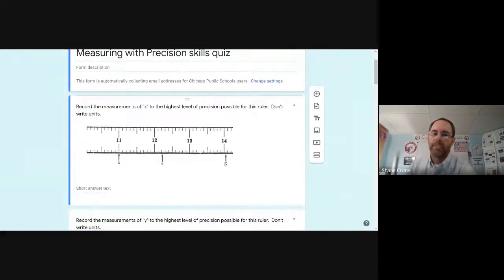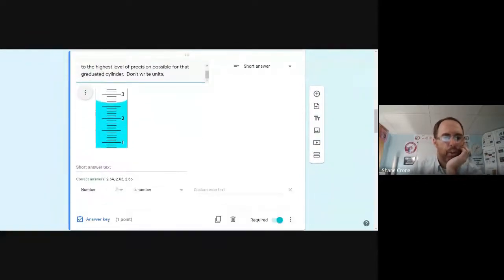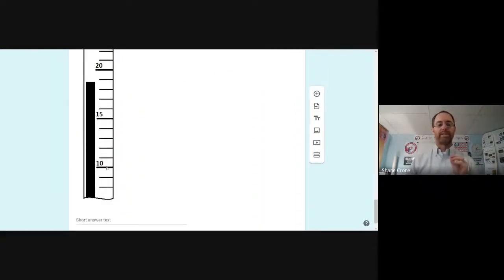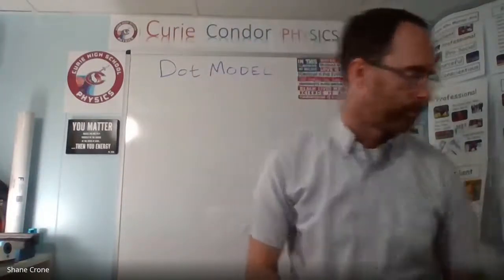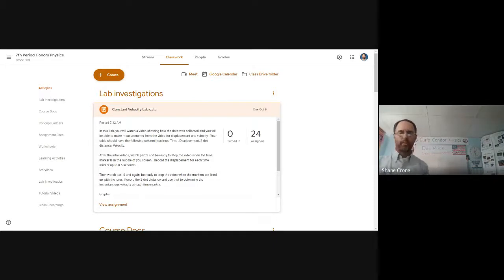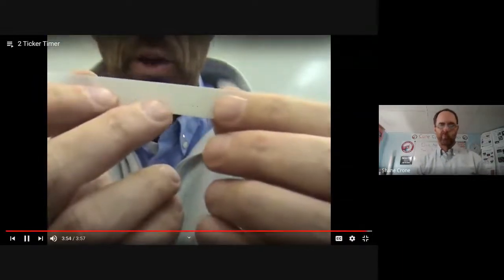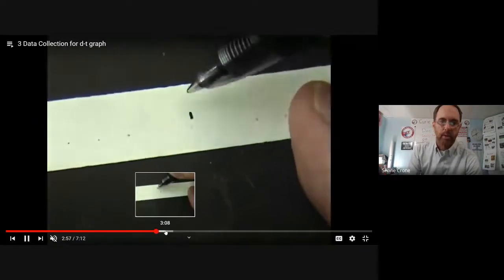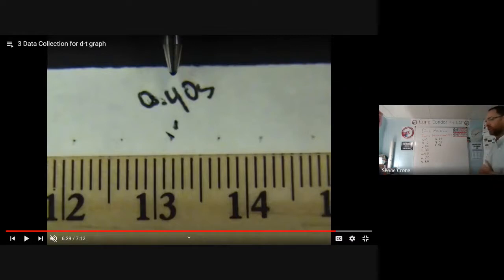10 6 2020 Review Measuring with precision and start constant velocity lab